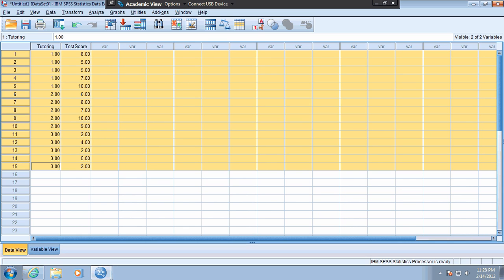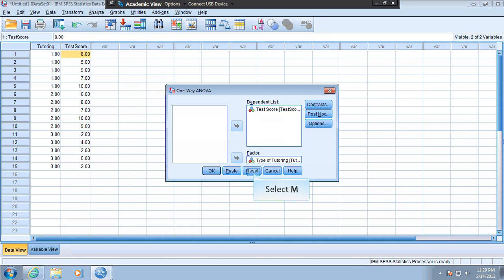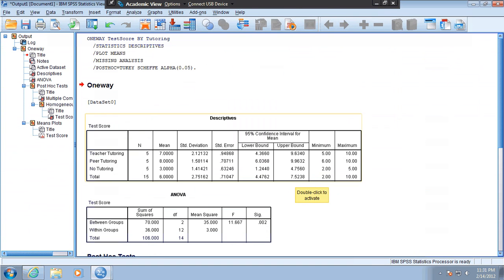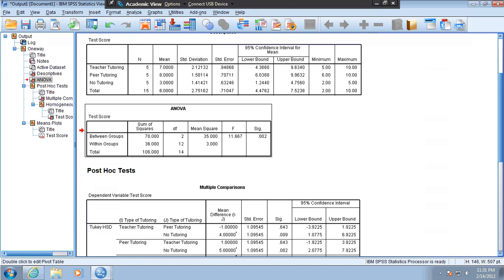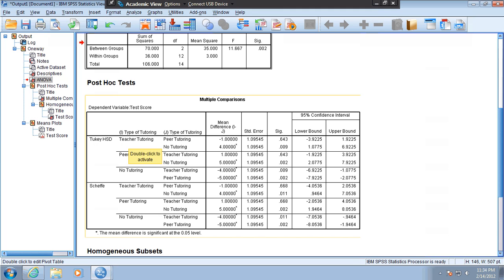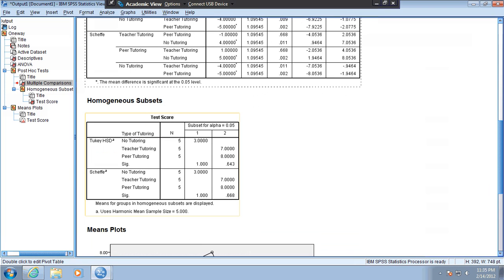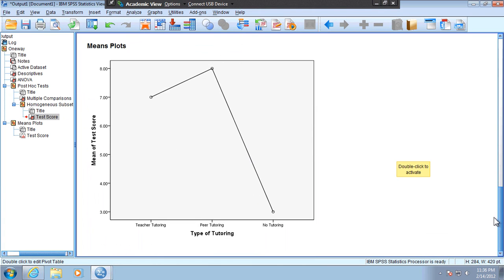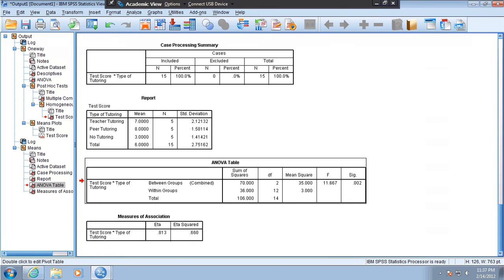anova in spss